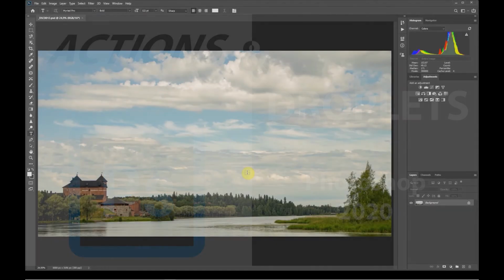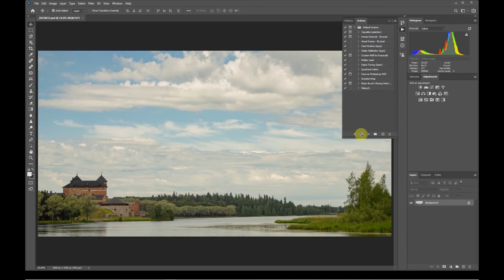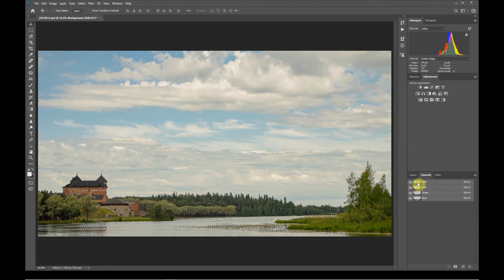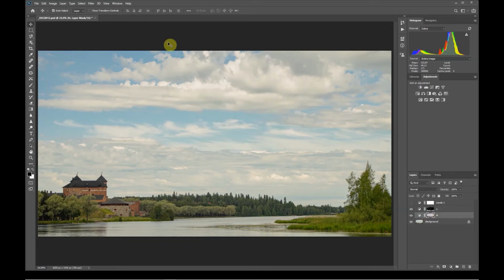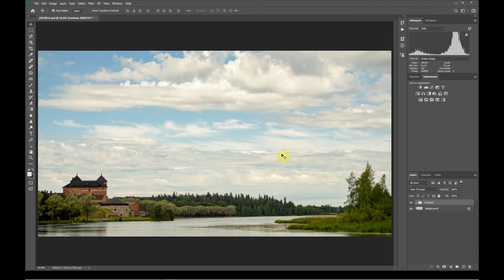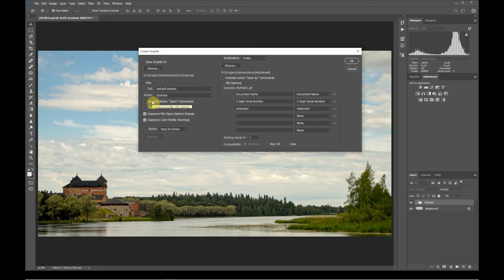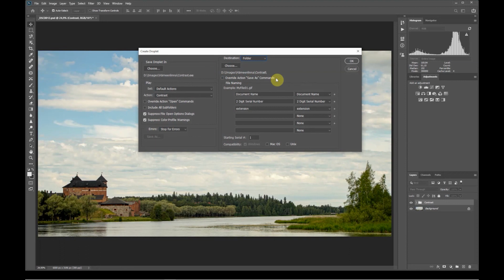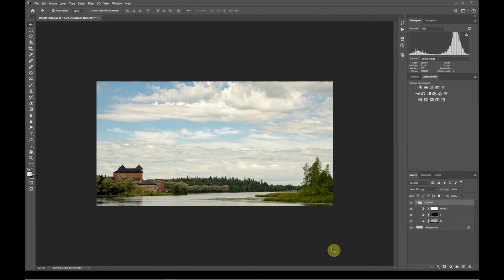Actions & Droplets Part-two. Automating your workflow.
In this video you will learn how to create an action and droplet in Photoshop 2020. Actions and Droplets are great for speeding up your workflow in Photoshop.